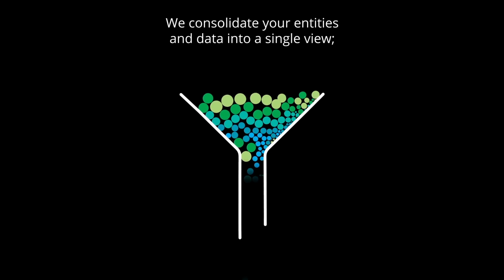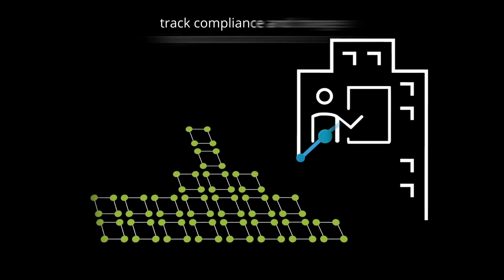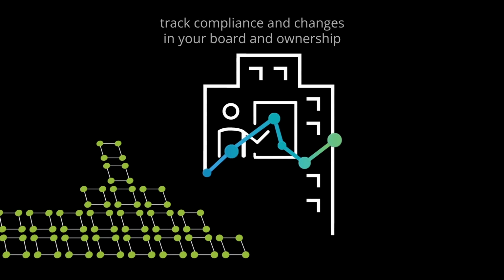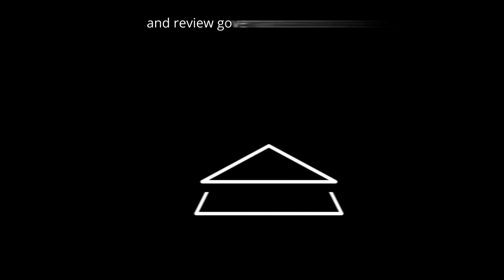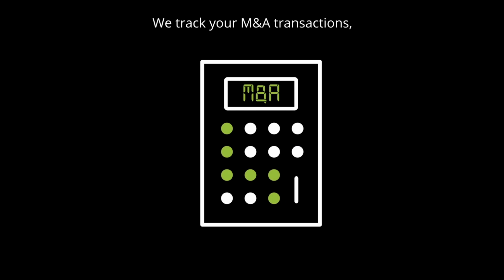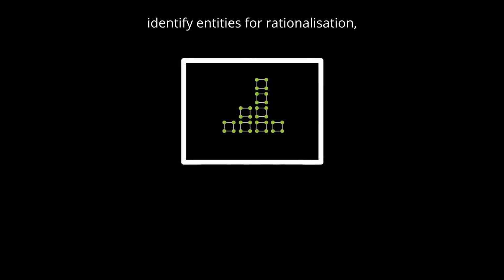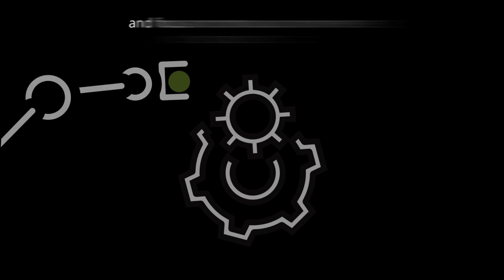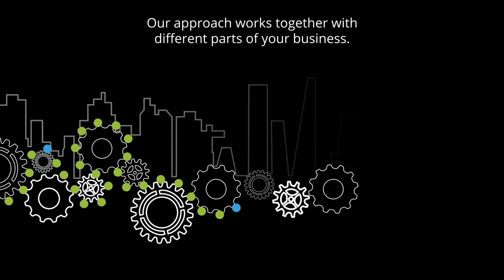Could your organisation benefit from better visibility of its structure?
Having visibility of your group structure may sound straightforward but in reality it can be difficult to understand the less visible parts of a business. Our short film outlines what you need to do and consider how we can help.